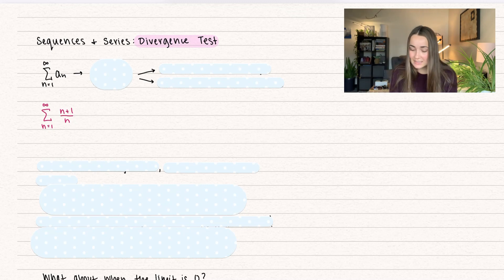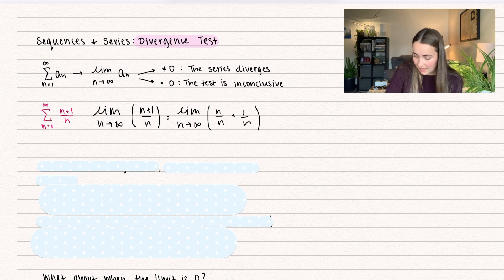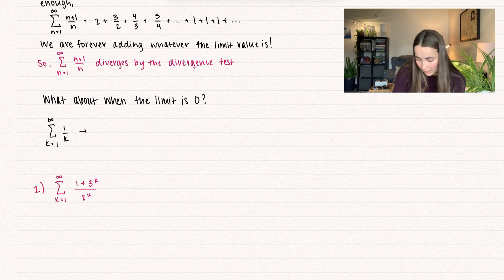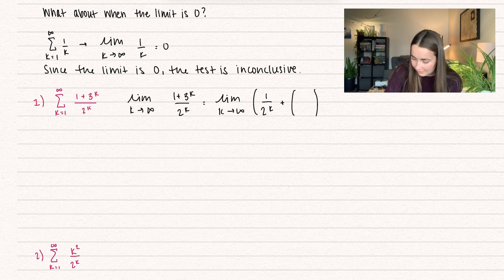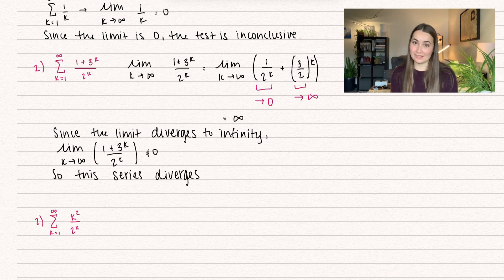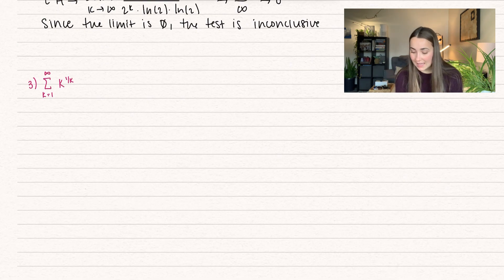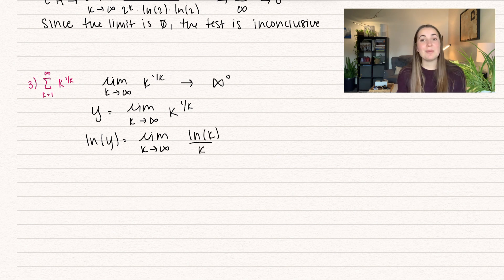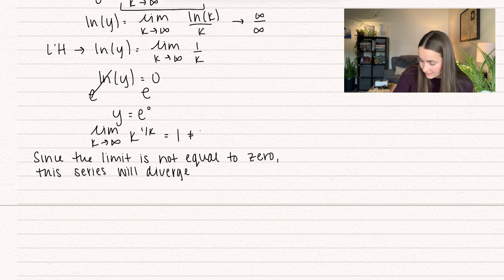Calculus 2 - Sequences & Series: Divergence Test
13 - Sequences & Series
Get ready to supercharge your calculus skills with this video! 🚀 Dive deep into the world of calculus as we unravel the mystery of the divergence test! 🌟 Whether you're a math whiz or just diving into the exciting world of calculus, this video has something for everyone! 💡 Join me as we break down the divergence test step-by-step, making it easy to understand and apply to a wide range of calculus problems. 🎓 From calculus beginners to seasoned pros, everyone will walk away feeling confident and empowered to tackle even the trickiest calculus challenges! 🌈

Chapters:
0:00 - Intro
2:26 - Example 1
3:36 - Example 2
4:47 - Example 3